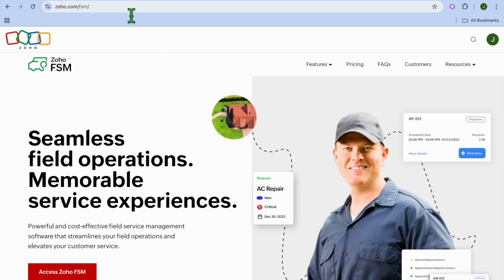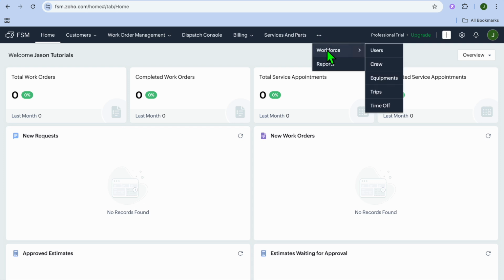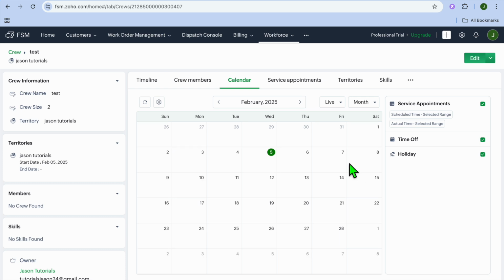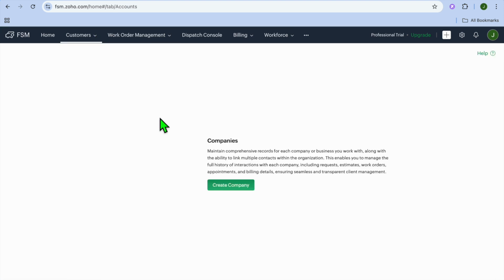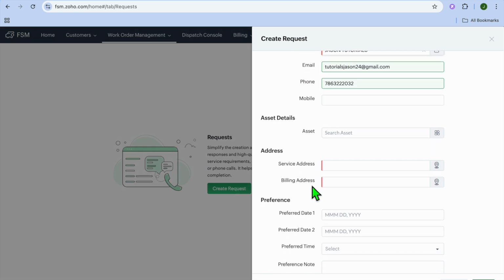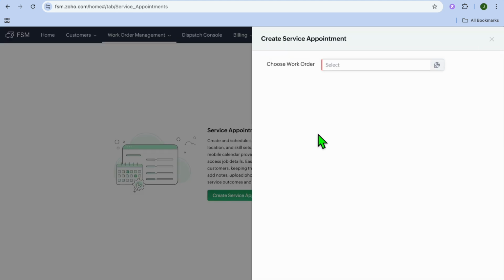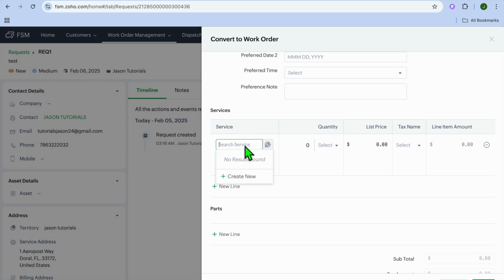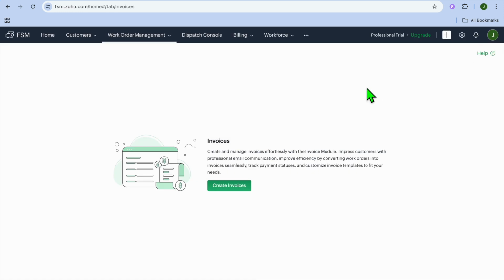ZOHO FSM TUTORIAL FOR BEGINNERS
ZOHO FIELD SERVICE MANAGEMENT TUTORIAL FOR BEGINNERS